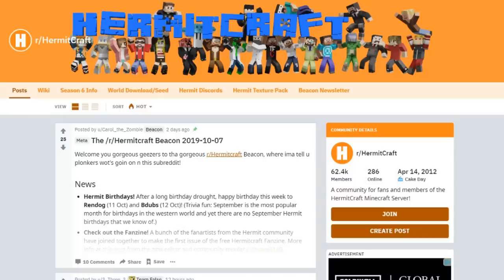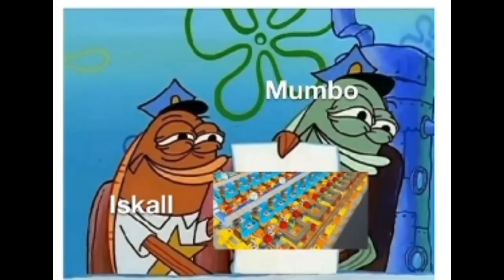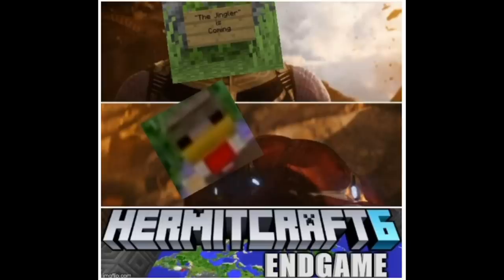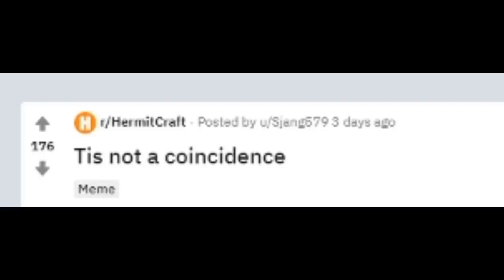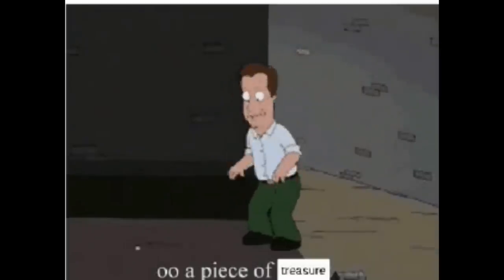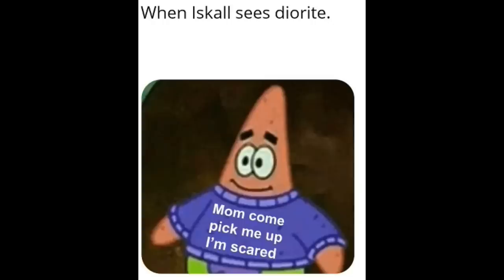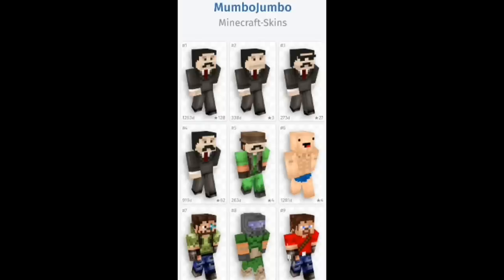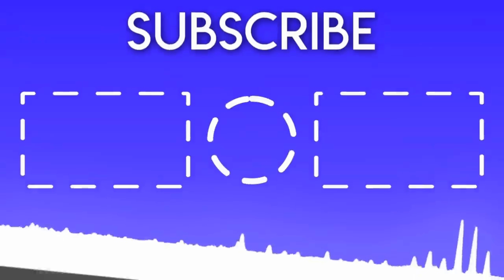The Best HermitCraft Memes V5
🙏 Credit: r/hermitcraft